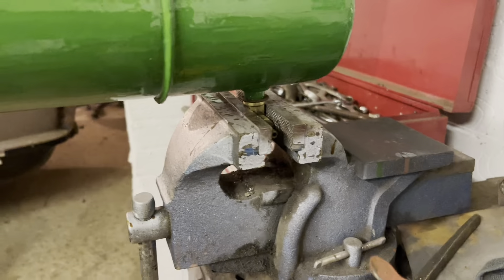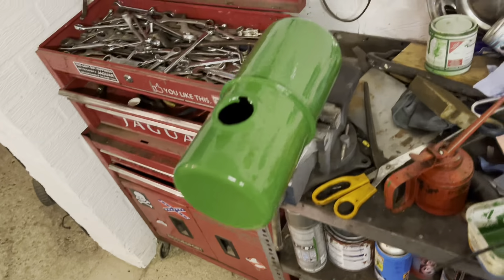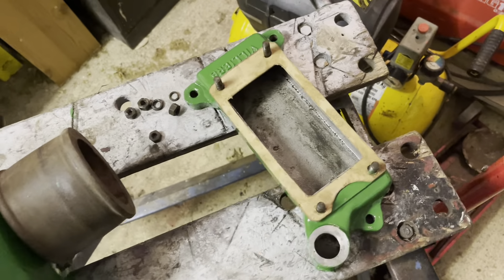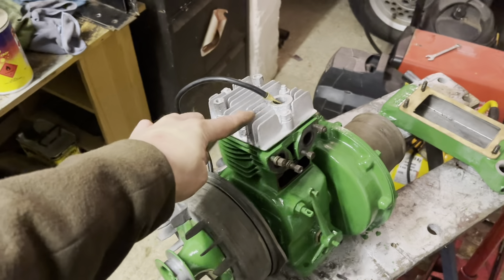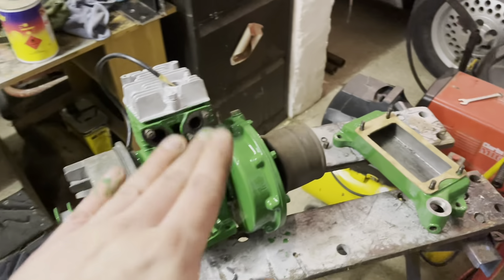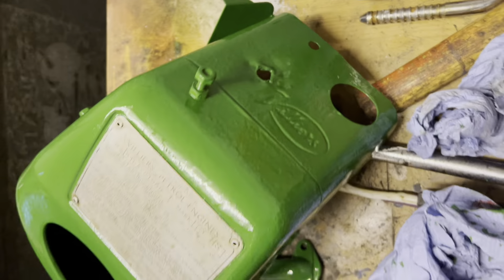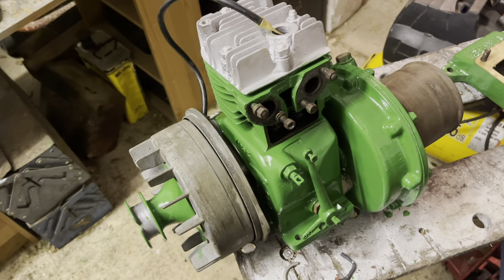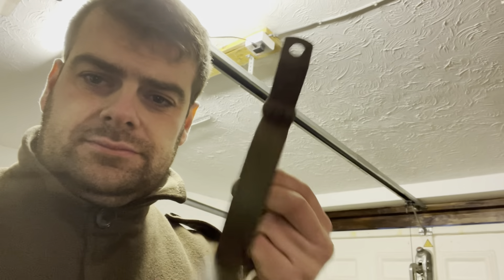Villiers Mk12 hs stationary engine with reduction gearbox project bright green part 5